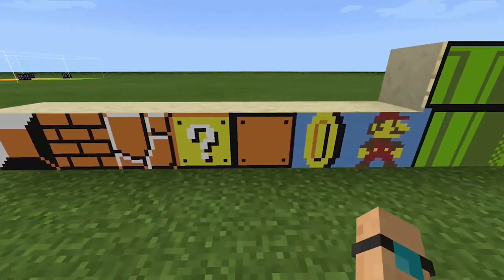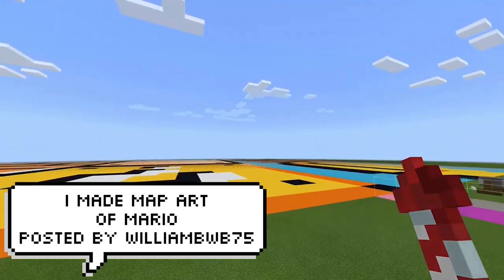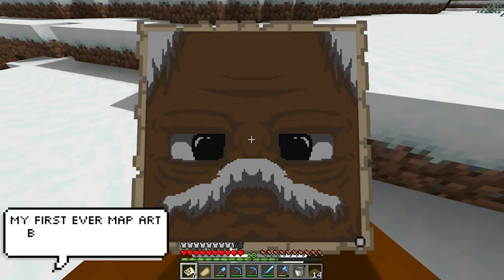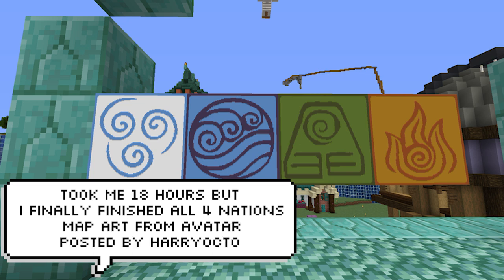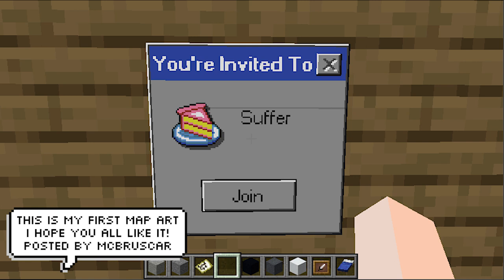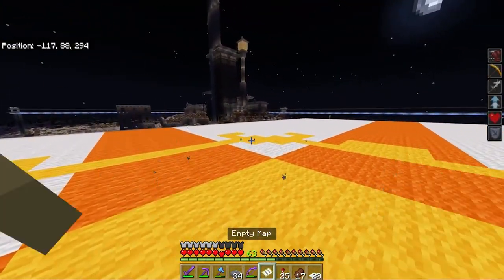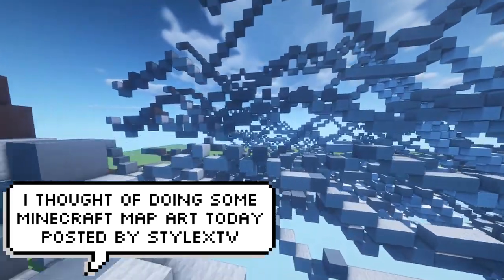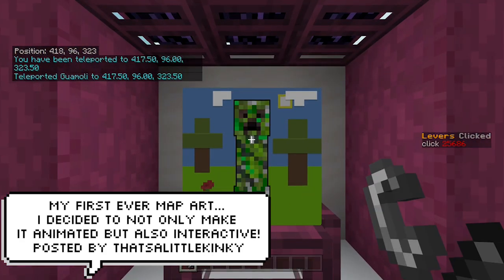9 Insane Minecraft Map Art You Can Do In Survival Mode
Minecraft Map Art & Minecraft Pixel Art that can be done in survival mode, let this video inspire you to create Minecraft art that is beautiful

I hope you enjoy this video showing off the amazing minecraft map art and minecraft pixel art, all links can be found below.

Minecraft art comes in many forms and map art is just one section of it. Some of the art work to come out of this form is insane! So I hope you enjoy this video showing off some of the most insane pixel art and map art to come out of minecraft!

1) I made map art of Mario Posted by williambwb75

2) Egypt River Nile map art for school project Posted by Lcladge

3) My first ever map art Built in survival Posted by Trolltew

4) I Made Map Art of the End Posted by Piggyfriend1792

5) My attempt at HELP! map art. Posted by Suck_eggs69

6) my first ever map art Posted by EZC404

7) Took me 18 hours but I finally finished all 4 nations map art from Avatar Posted by HarryOCTO

8) SMP map art I made Posted by redditor100k

9) My first map art! I used Redstone & Pistons to make the waves move Posted by OmerBs

10) This is my first map art I hope you all like it! Posted by McBruscar

11) Finished a 39k block pixel map art. Maybe the largest ever built in survival? Posted by chanscalibur

12) Made my first map art, anarchy symbol because the president of the server wants us to pay taxes. Full survival. Posted by AquaticSpider

13) that time i made an enormous highly detailed map art of watermelon dog in survival Posted by notgoodatmath5228

14) This is my first time doing something on map art. Please be nice, I need friends Posted by Paulosolmal

15) Couldnt sleep so i took 3 hours to make this, first map art ever. I thought you guys might like it Posted by DeathForLunch

17) I scattered hundreds diamond ore map arts in my server like a madman! Posted by Braynless

18) I made some more map art! Posted by McBruscar

19) I thought of doing some minecraft map art today Posted by StylexTV

20) Biggie Smalls map art - done in survival 15 hours Posted by Grim_Starfire

21) Map Art done in survival - "The Imp" Posted by Grim_Starfire

22) My first ever map art... I decided to not only make it animated but also interactive! Posted by ThatsALittleKinky

 how to make minecraft pixel art 1.16 Posted by siouxr